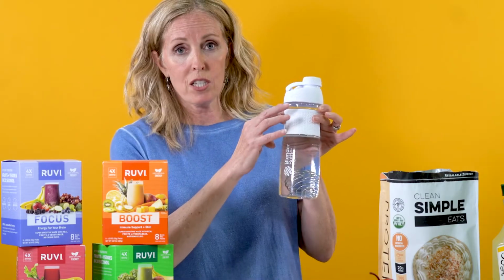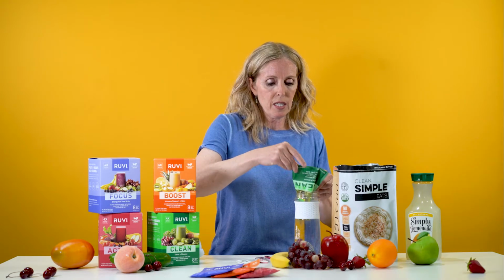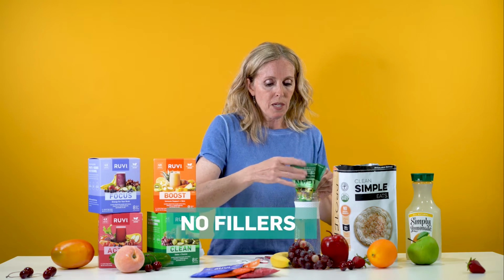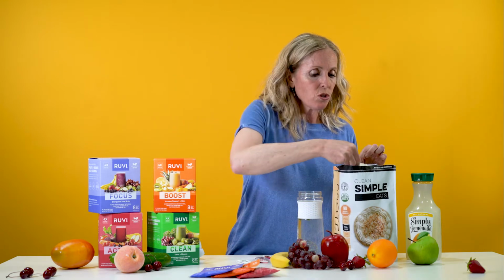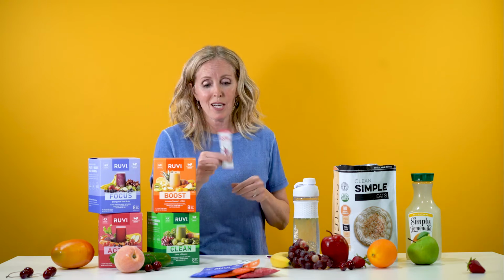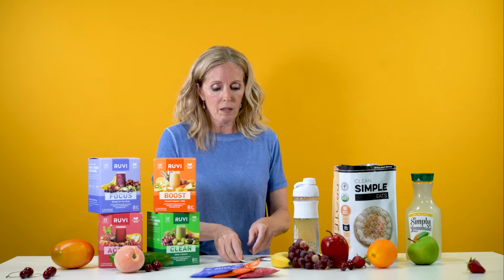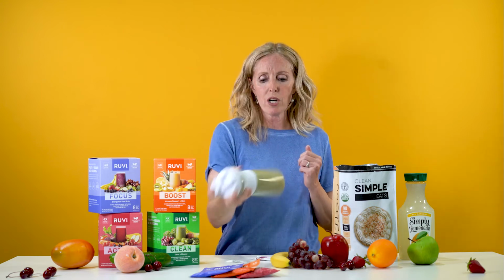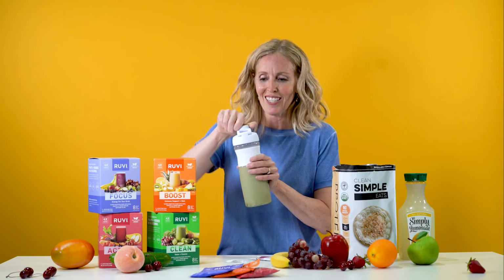How To Make A Meal Replacement Shake With Ruvi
You may have discovered by now that the easiest way to get in your fruits & veggies every day is with Ruvi, but now we're helping you take your nutrition efficiency to the next level. With this simple addition to your Ruvi smoothie you can now make a more substantial snack or mini-meal in 1 minute of less. This Ruvi-licious hack is a game changer for your busy life on-the-go and a great way to mix up your regular Ruvi routine.